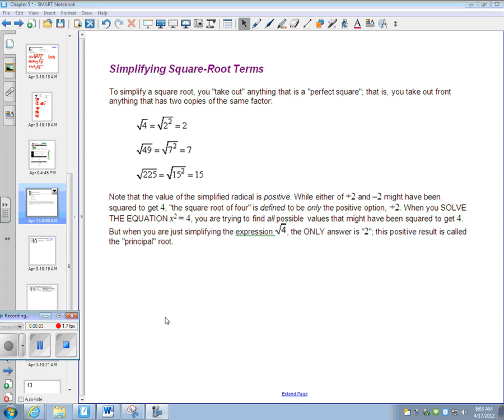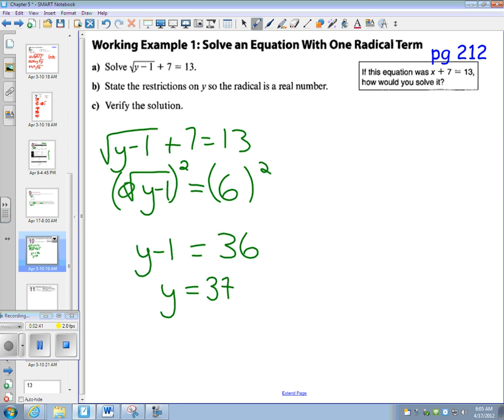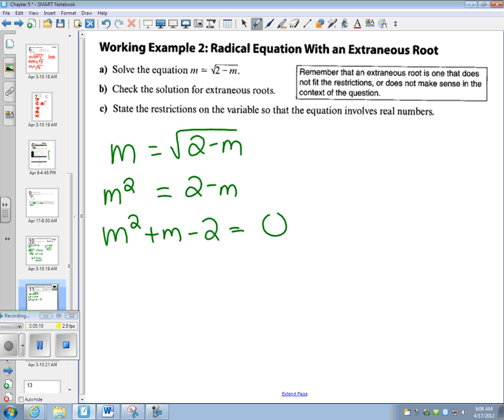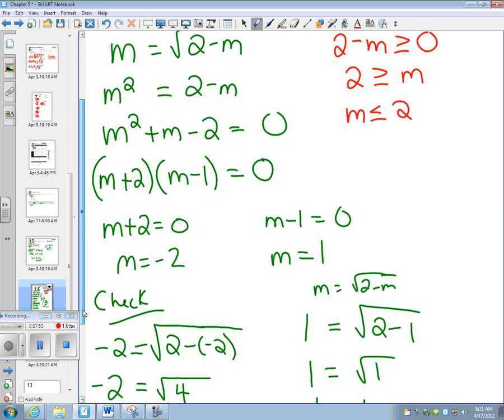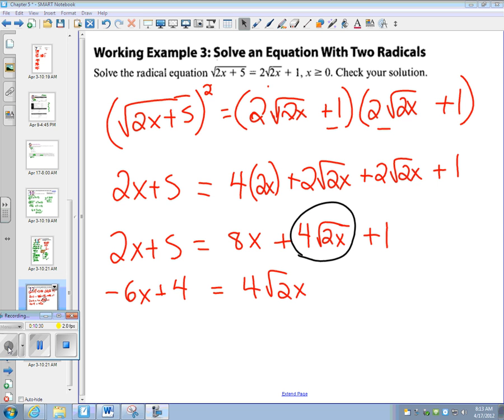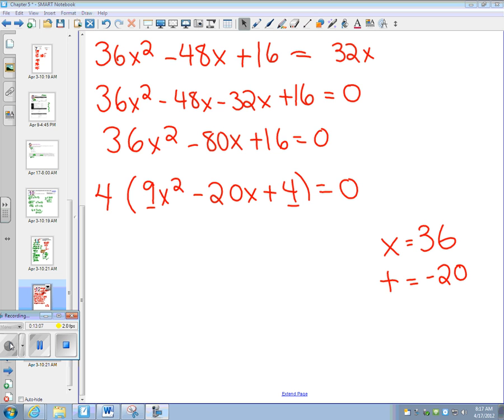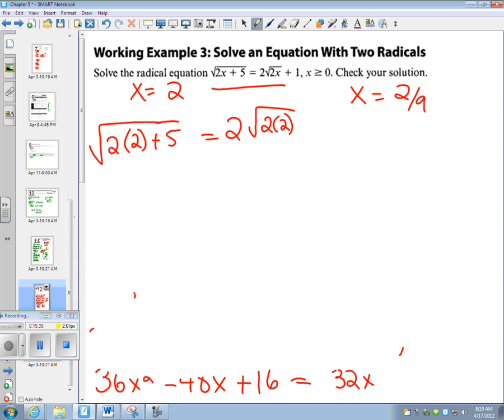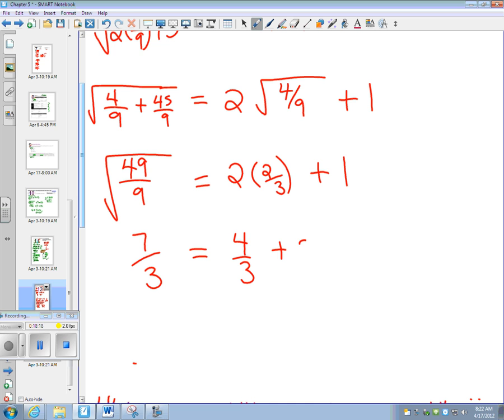5.3 Radical Equations